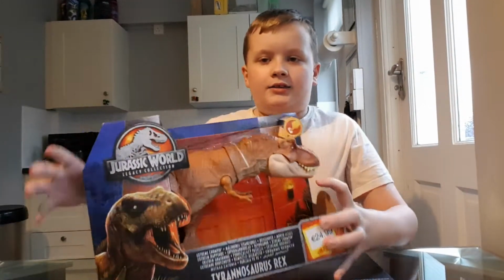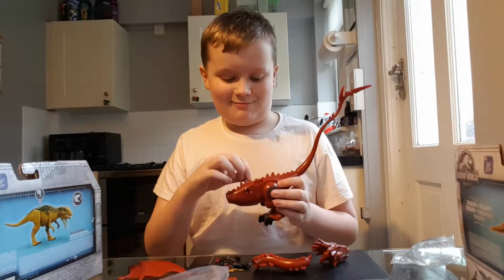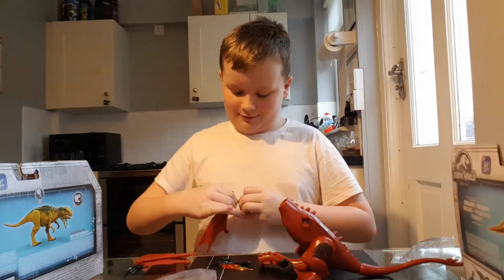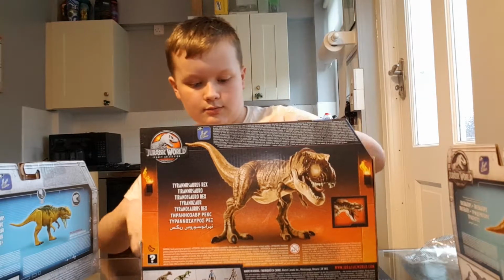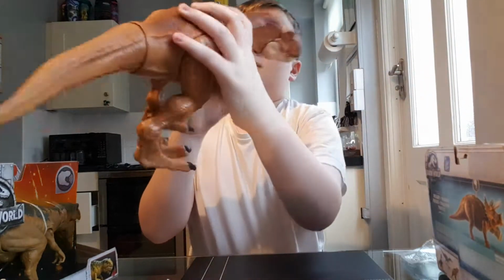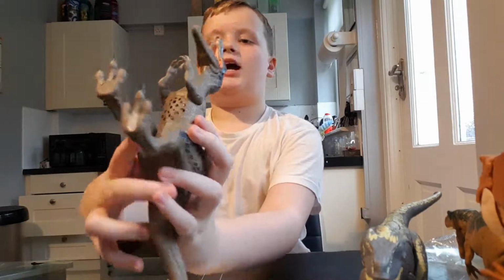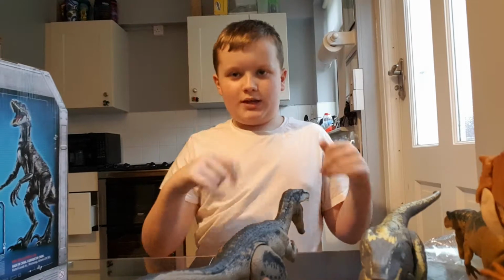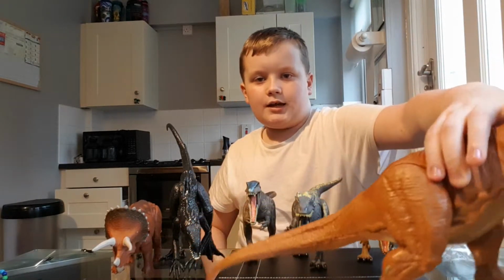FINALLY APRIL 16TH JURASSIC WORLD FALLEN KINGDOM TOYS HAVE ARRIVED